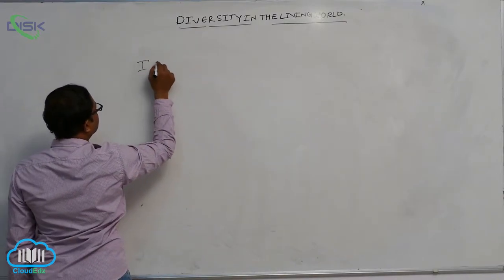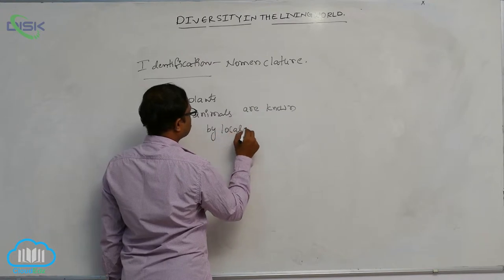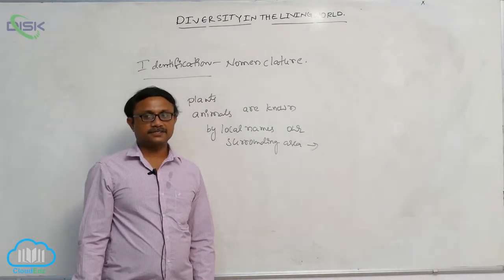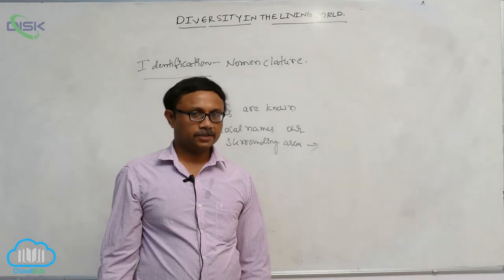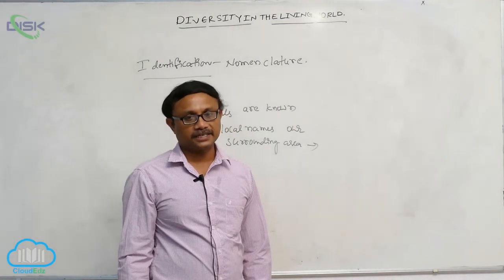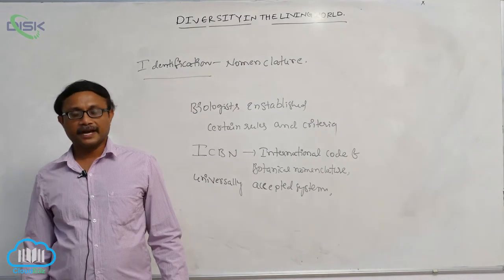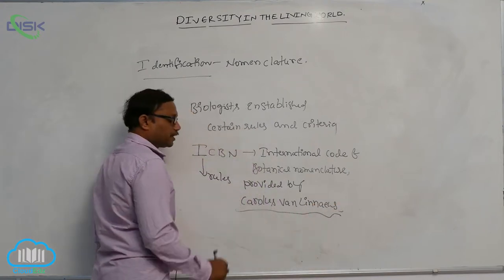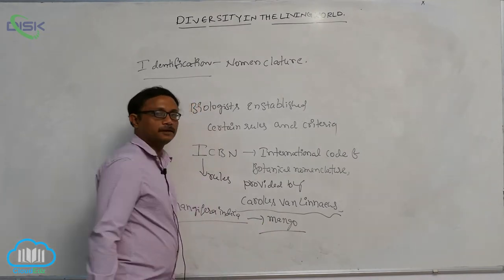Biodiversity and Taxonomy || Identification and nomenclature || Disk Telangana